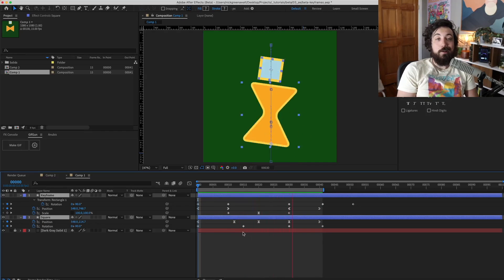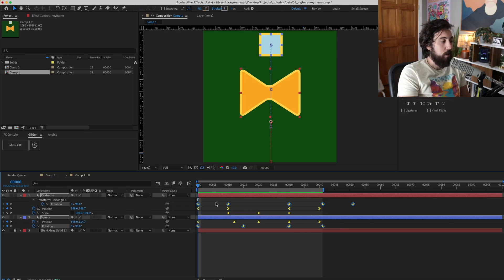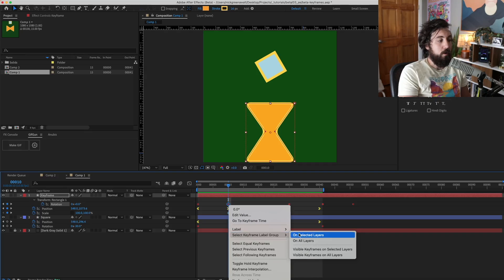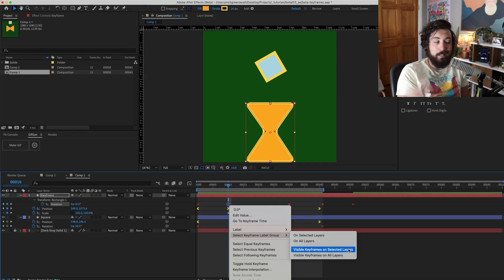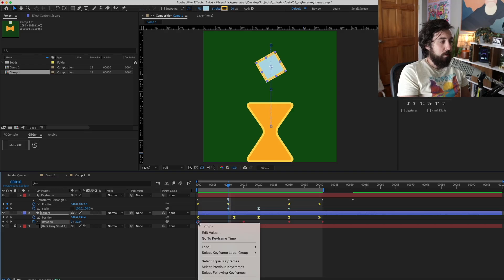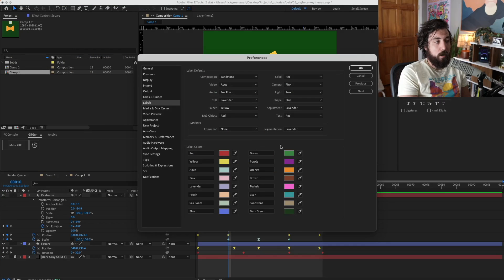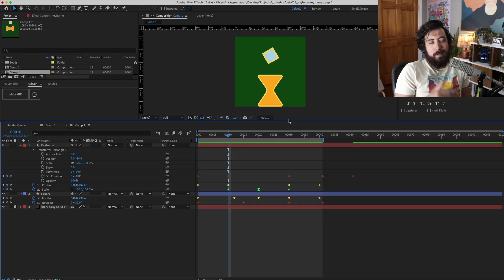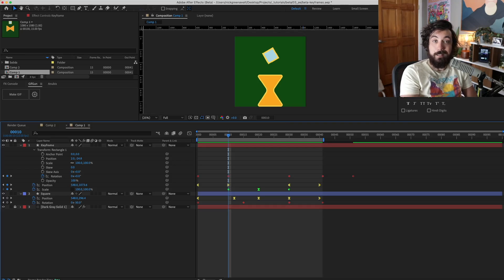Adobe is on a Roll (Color Keyframes)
Another hot new feature from Mr. Adobe. Are they finally listening to us?

My Stuff
➤ Take my Motion Design Course:

Chapters:
0:00 Intro
0:21 What it means
2:46 Change colors